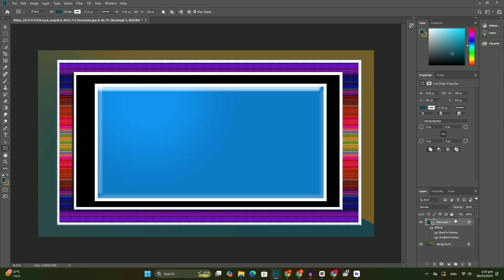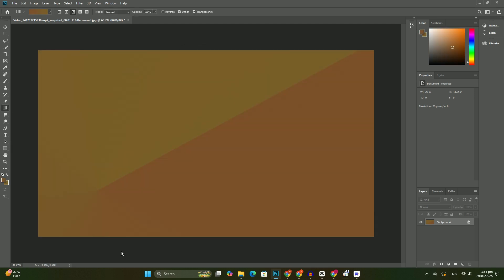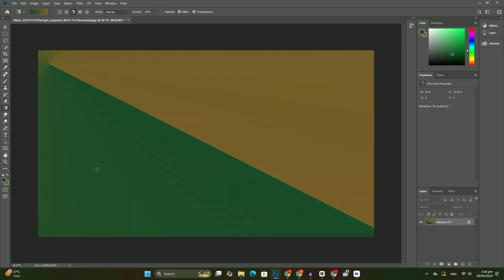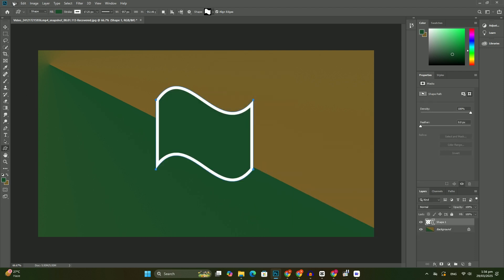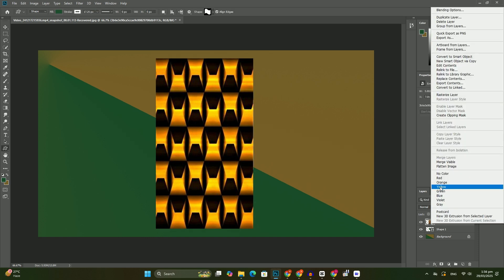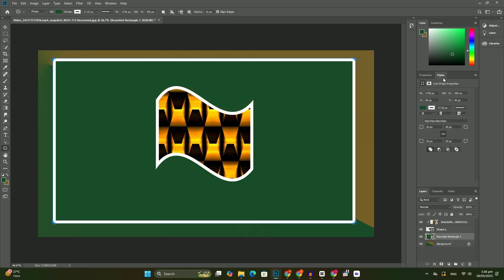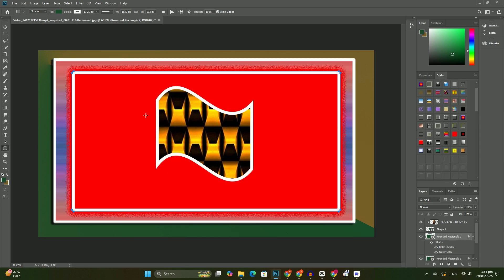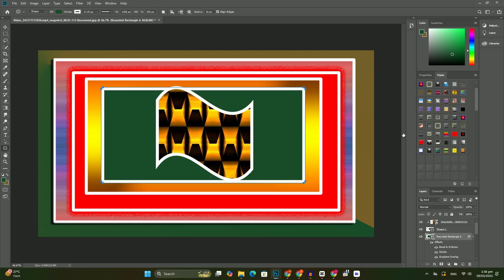Photoshop でサムネイルをデザインするためのベスト プラクティスは何ですか? SDC編集CC 38A359F＃1928